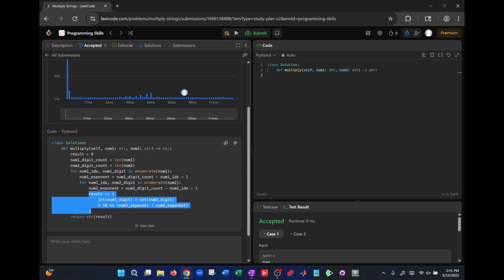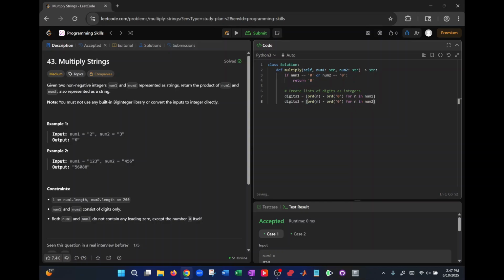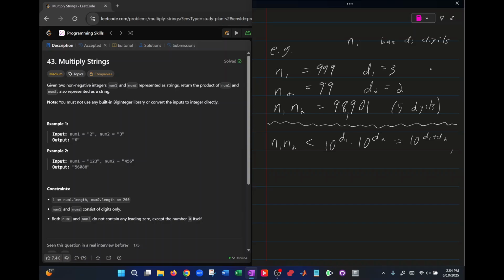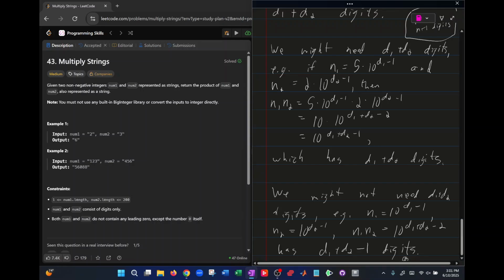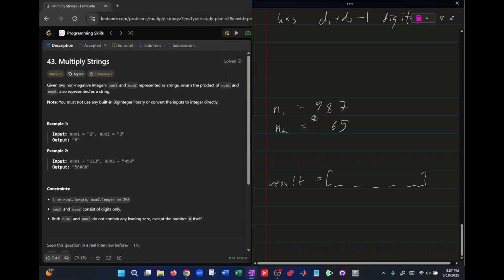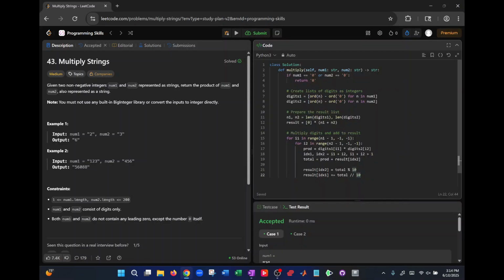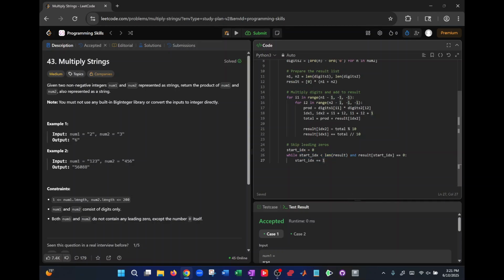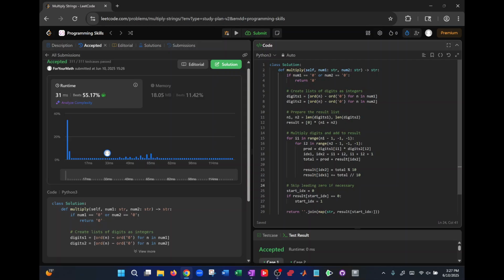LeetCode 43 Multiply Strings Part 2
Solution to the LeetCode problem Multiply Strings, part 2